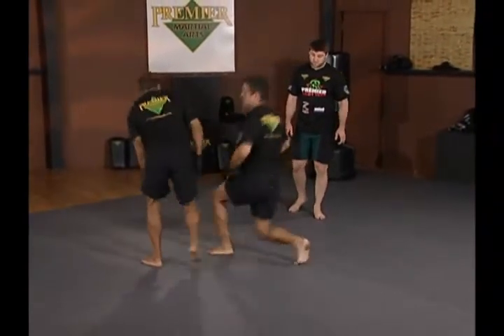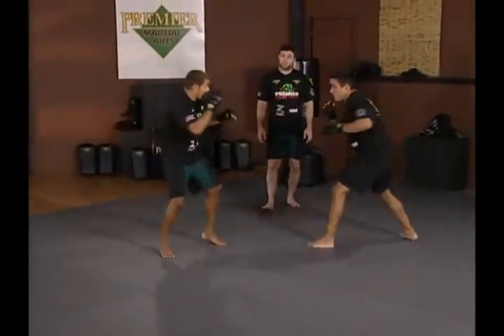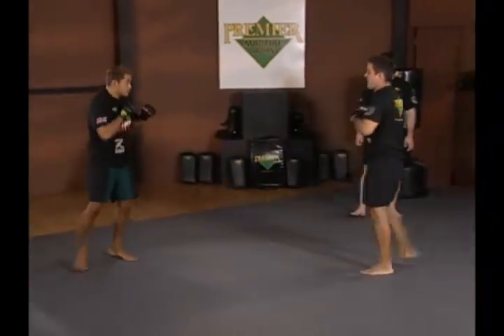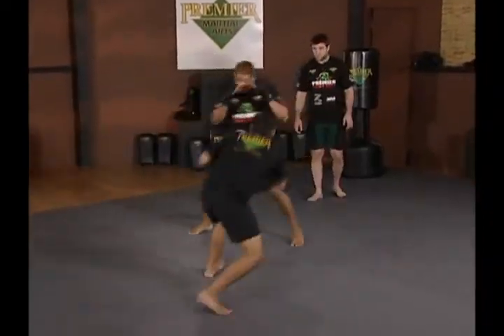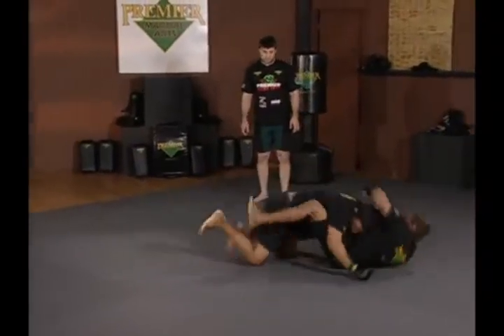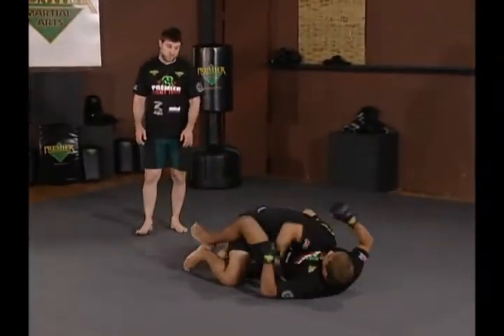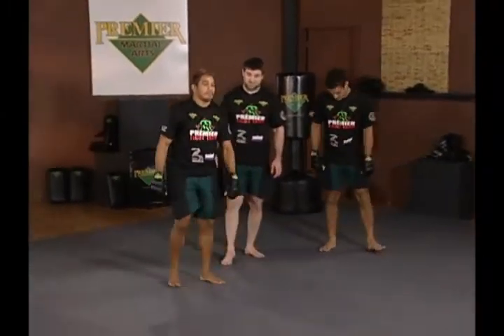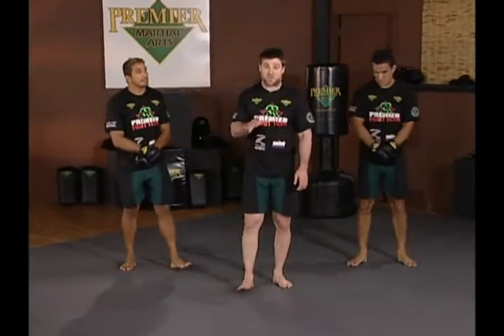Mixed Martial Arts | Advanced | Neutral Techniques And Transitions | Drill Summary